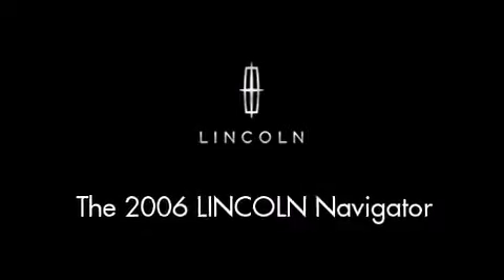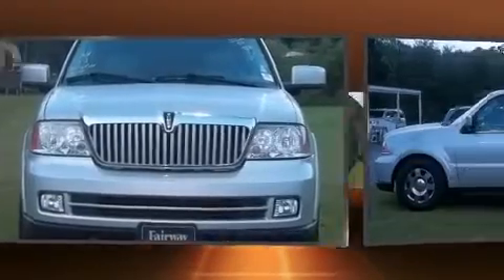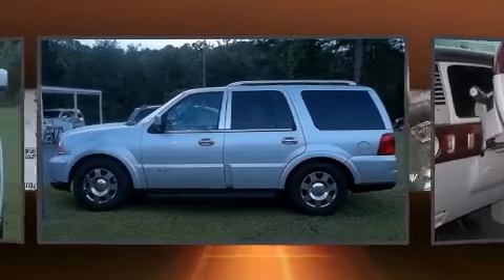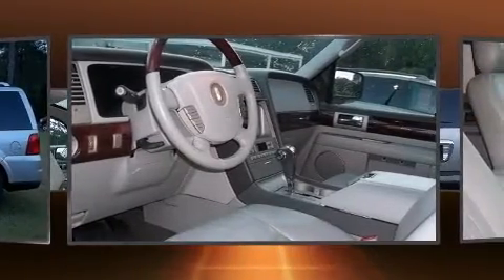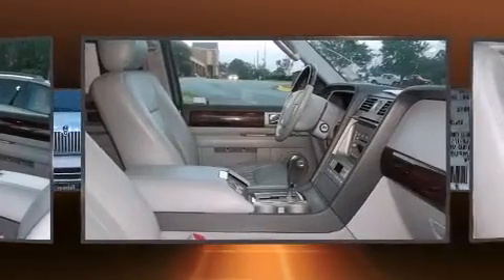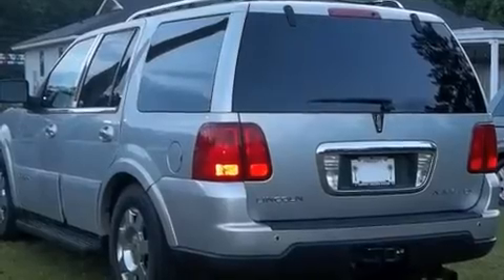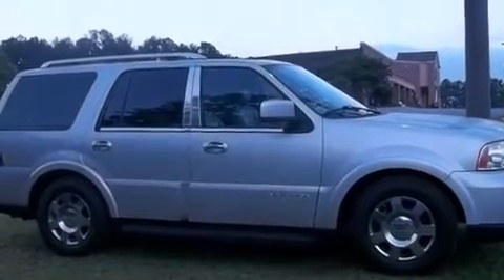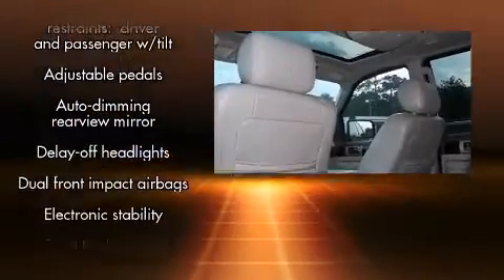2006 LINCOLN Navigator in Rincon, GA 31326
Southern Motors Rincon Select
5629 Highway 21 South
in Rincon, GA 31326

Take command of the road in the 2006 Lincoln Navigator. Under the hood you'll find an 8 cylinder engine with more than 300 horsepower, providing a smooth and predictable driving experience. Four wheel drive allows you to go places you've only imagined. A wealth of standard features means that you no longer have to sacrifice. Like leather upholstery, a built-in garage door transmitter, power front seats, front dual-zone air conditioning, remote keyless entry, a trailer hitch, a roof rack, and 1-touch window functionality. Power adjustable pedals allow the driver to optimize his or her driving position, enhancing visibility, comfort and safety. Back seat passengers will appreciate the rear audio controls, allowing them to make easy adjustments to the stereo system. Third row seats provide an even greater maximum passenger capacity. Passengers are protected by various safety and security features, including: dual front impact airbags, head curtain airbags, traction control, a panic alarm, and 4 wheel disc brakes with ABS. You'll see better when backing up thanks to rear park assist, which watches out for obstacles behind your vehicle. Our team is professional, and we offer a no-pressure environment. They'll work with you to find the right vehicle at a price you can afford. Please don't hesitate to give us a call.